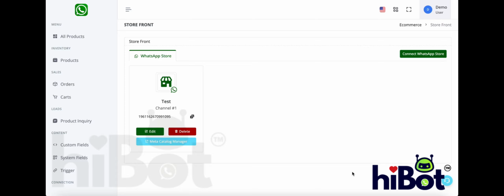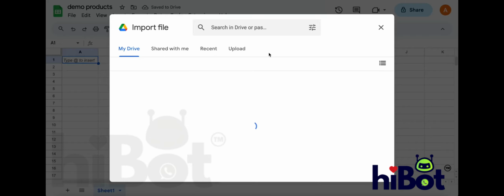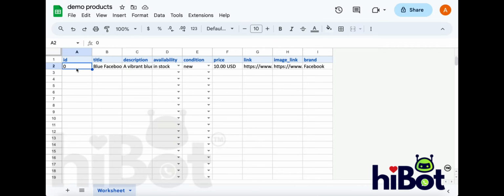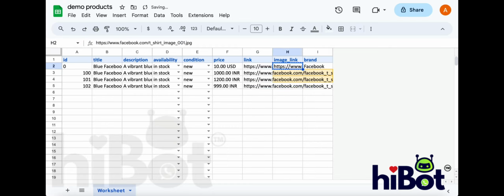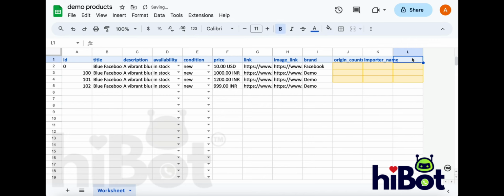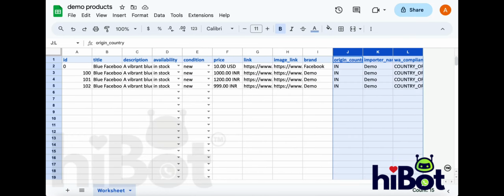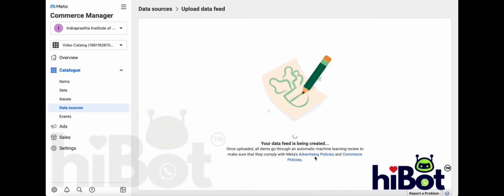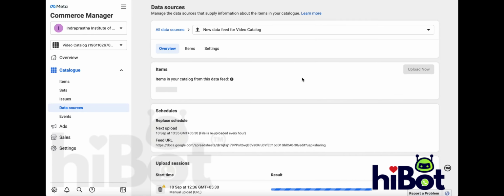How To Import Products In Bulk Via Google Sheet? | HiBot Tutorial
In this video, discover how To Import Products In Bulk Via Google Sheet?

✅ How to prepare your Google Sheet for bulk import
✅ Mapping product details correctly
✅ Uploading products to your store in one go
✅ Avoiding common mistakes during bulk import
✅ Tips for faster product management